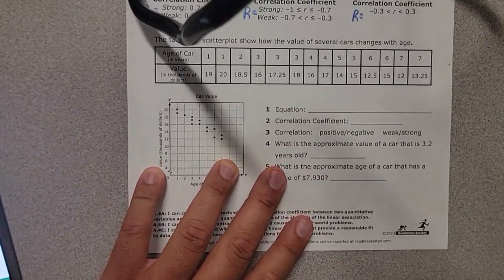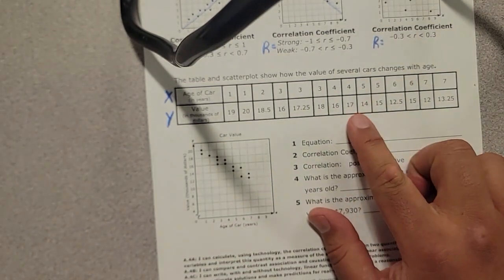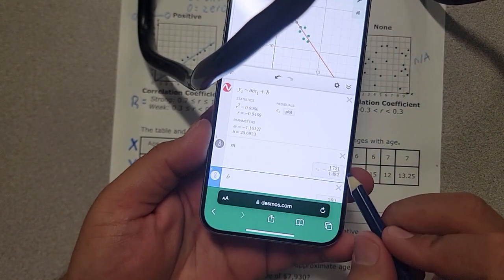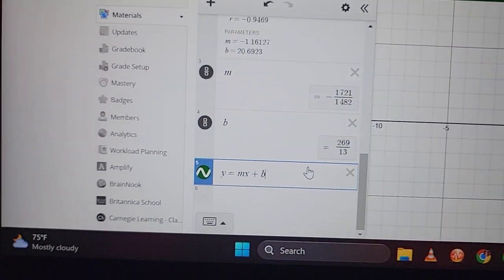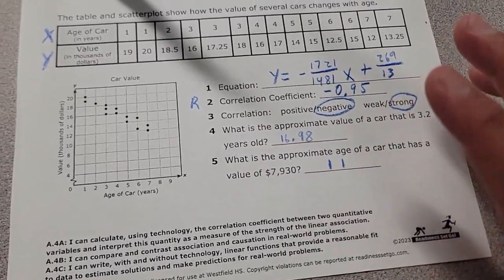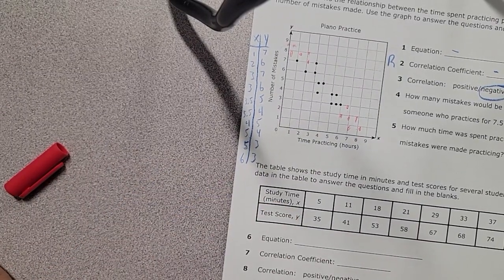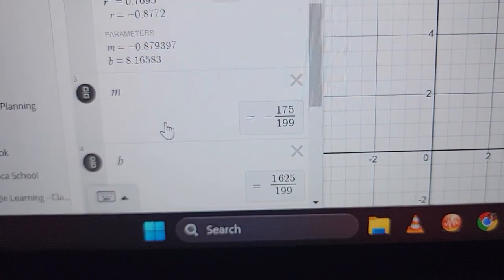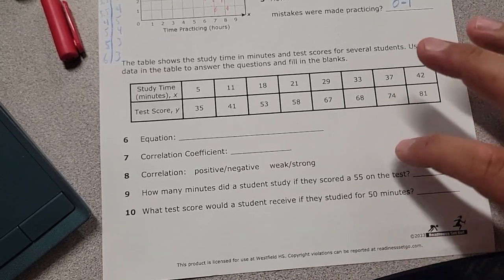handout a.4abc real world practice 1